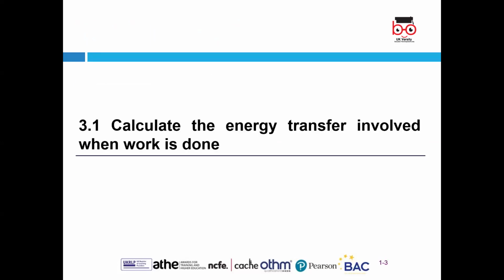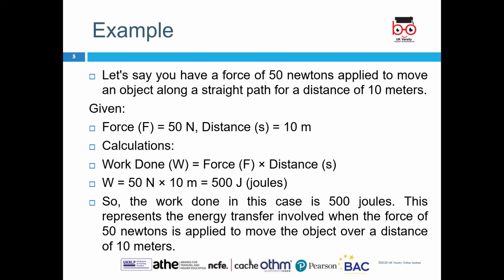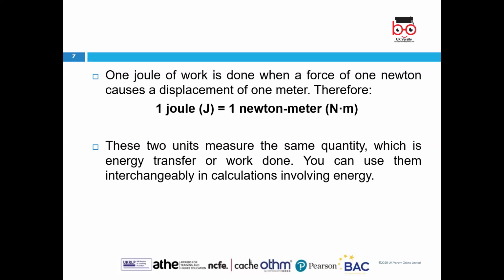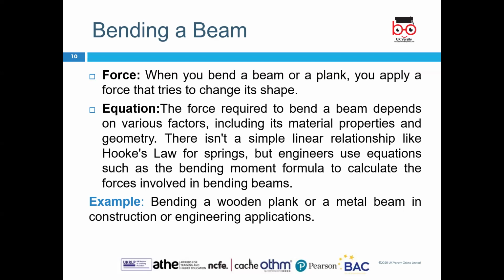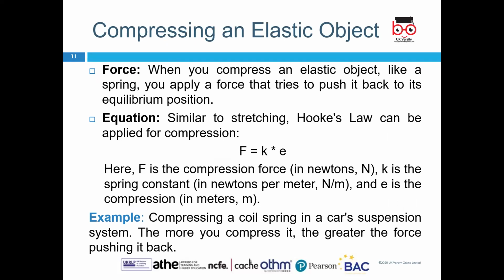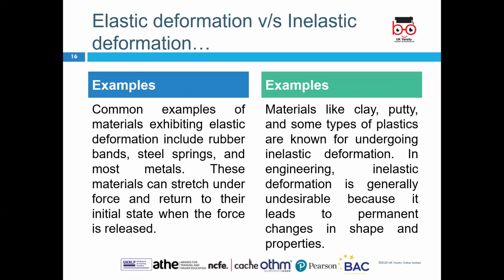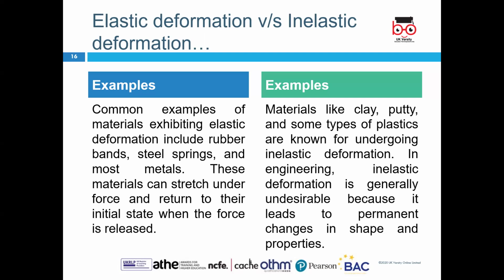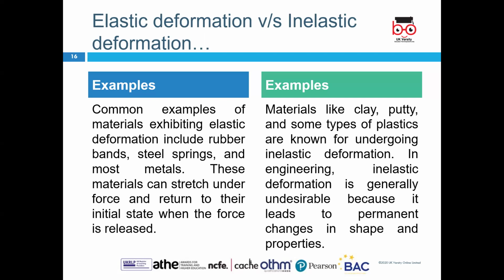OTHM L3 FDiE-Unit- Mechanics– LO3- (SS)